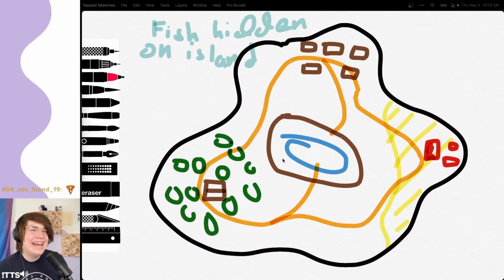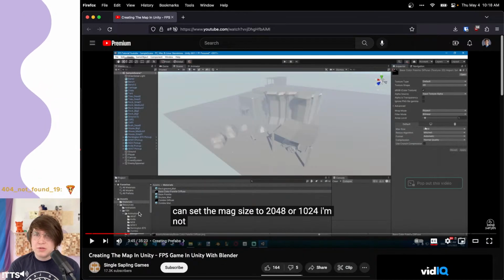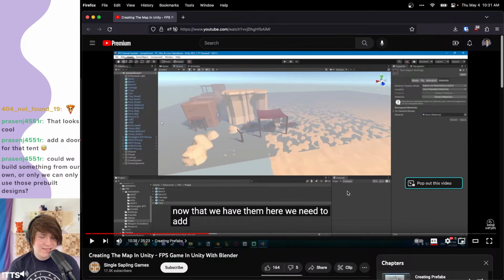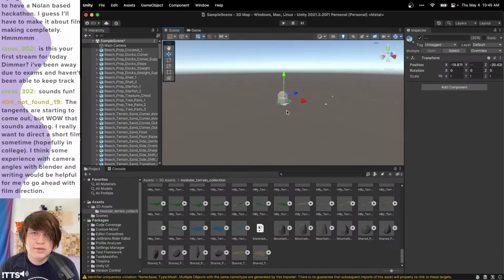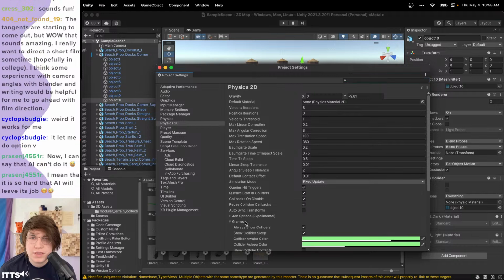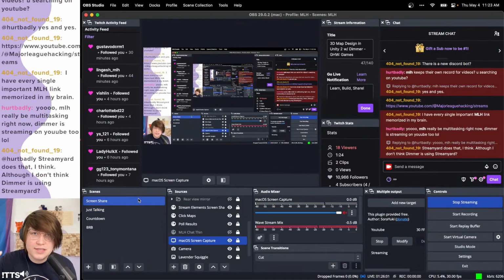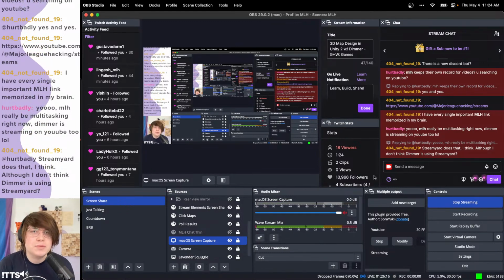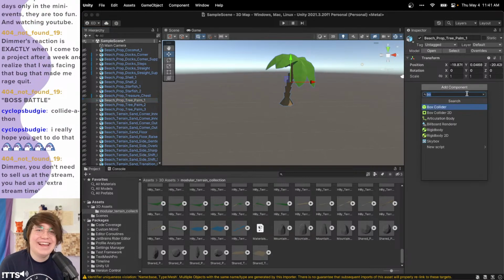3D Map Design in Unity 2 w/ Dimmer - GHW: Games